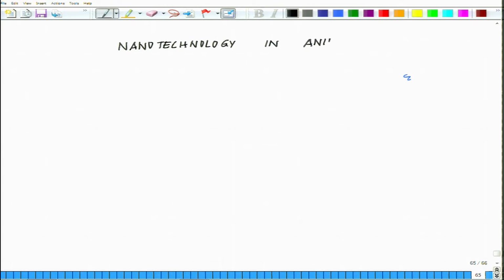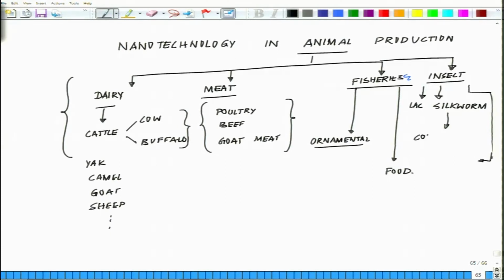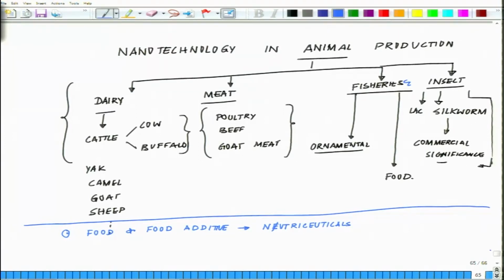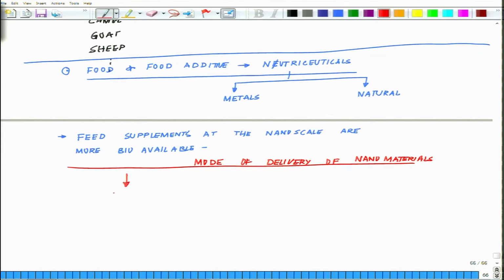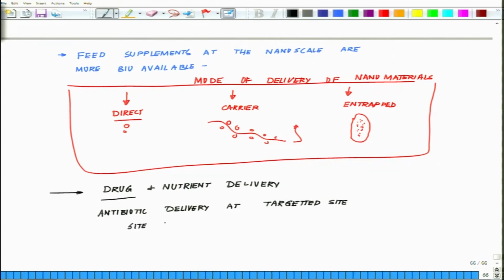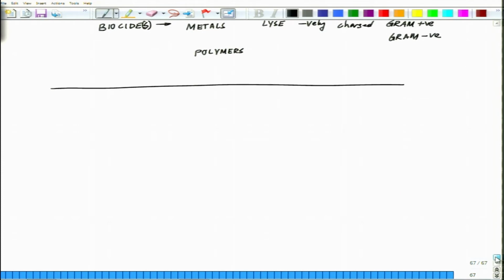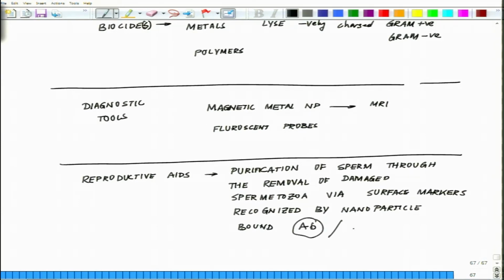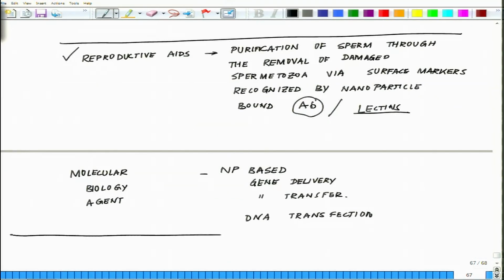noc18-bt25- Lecture 25 - Nanotechnology in Animal Production